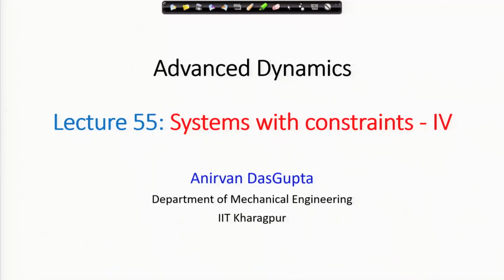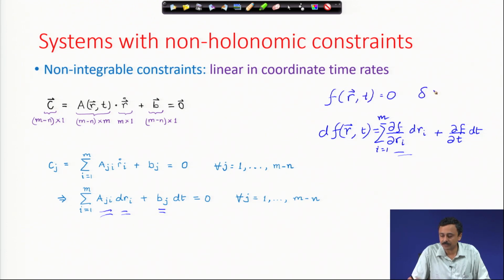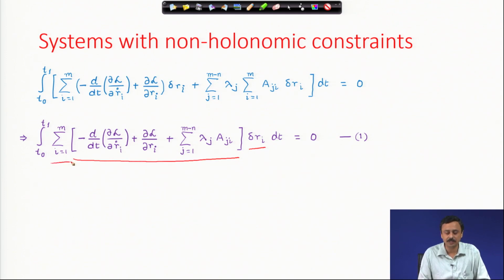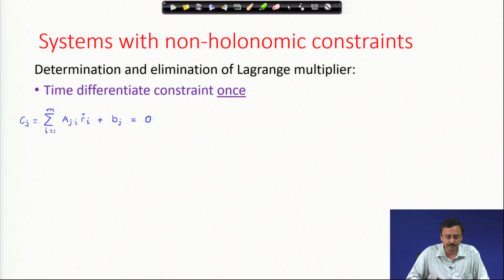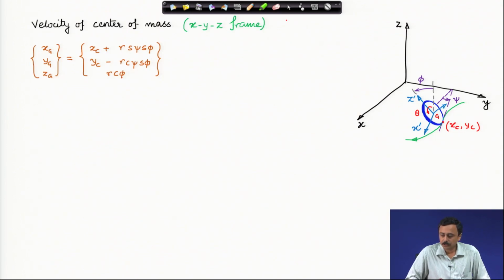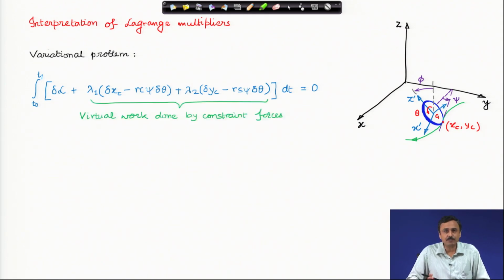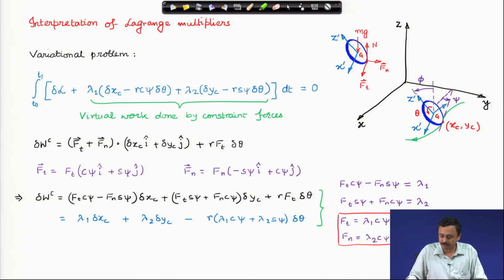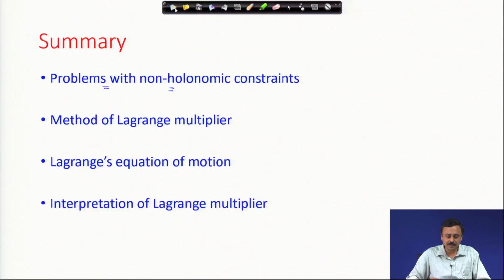Lec55: Systems with constraints - IV